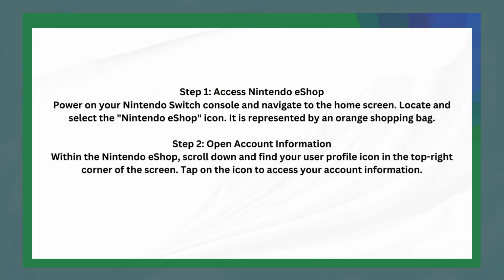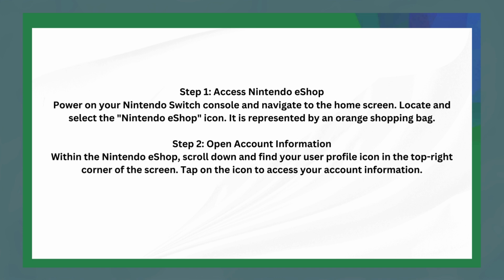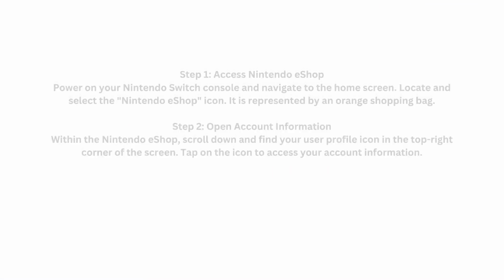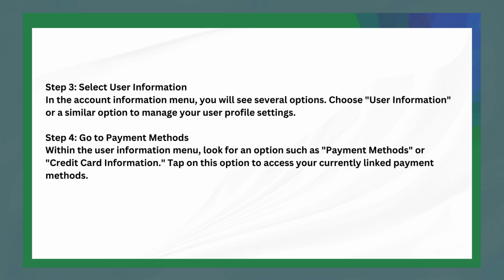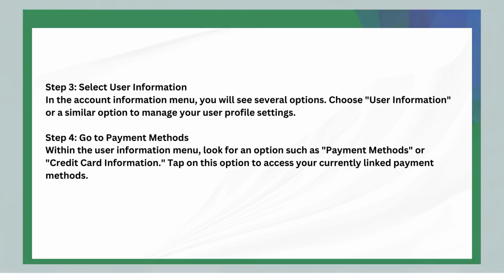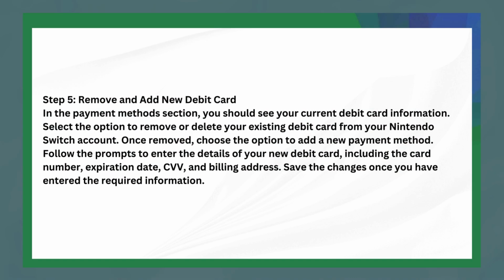HOW TO CHANGE DEBIT CARD ON NINTENDO SWITCH 2024 FULL GUIDE